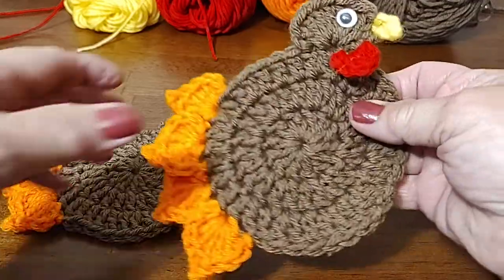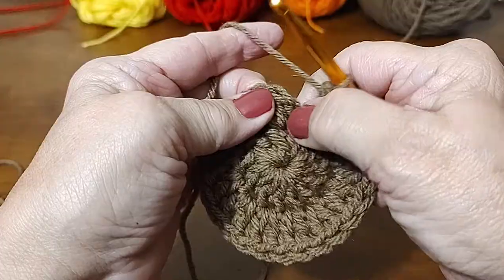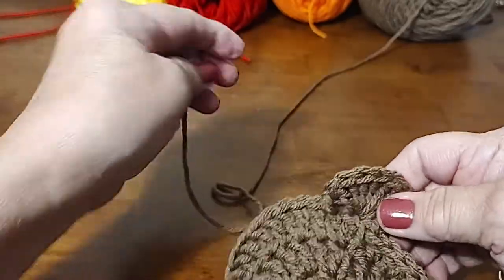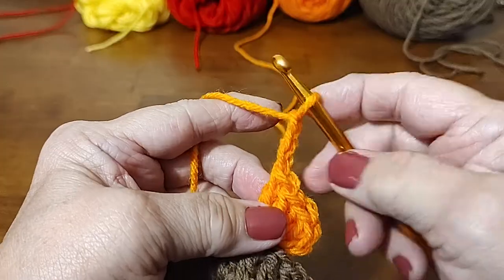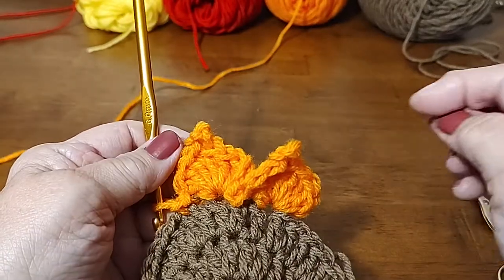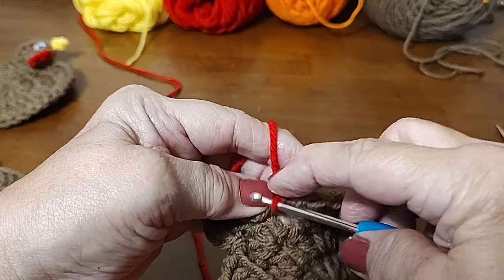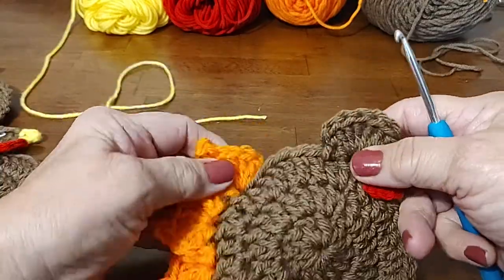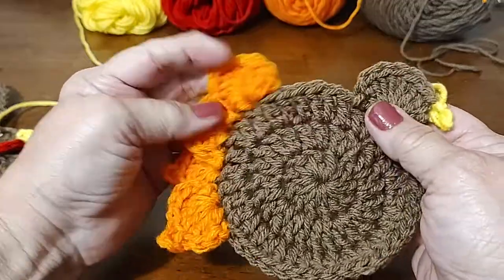Super Easy Crochet Turkey Coaster | Thanksgiving Decoration | Craft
**I used a #4 weight yarn. 6 mm hook for Turkey & feathers. 4 mm hook for beard & beak.

In this tutorial I will show you how to crochet my "Giblet" the Turkey coaster. They would look so cute on your Thanksgiving dinner table!!

**Giblet the Turkey is owned & designed by me, aka Cherished Memories Crochet/ Jackie's Crochet Shopp.